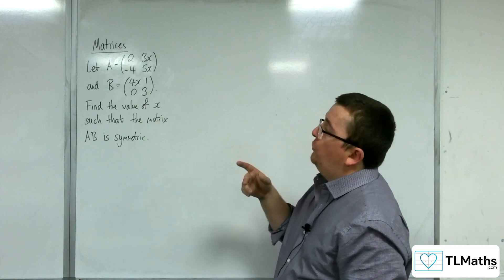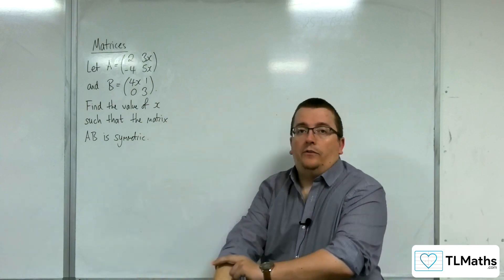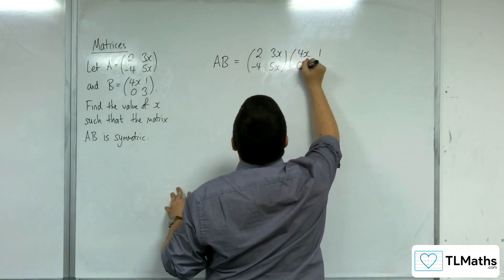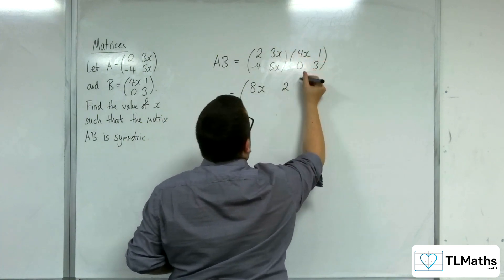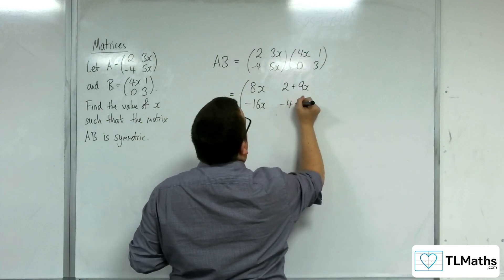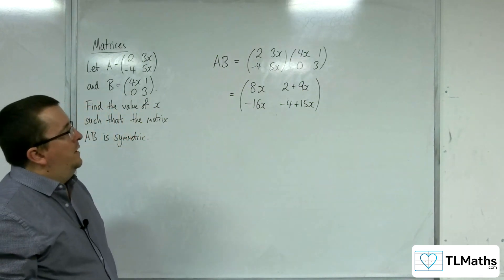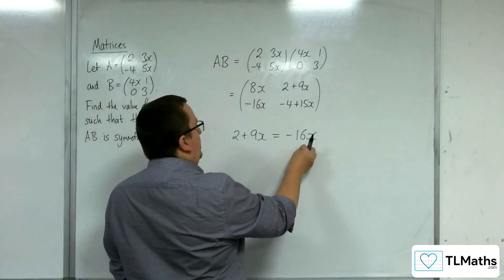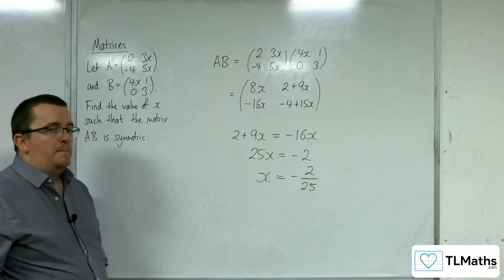A-Level Further Maths: C1-16 Matrices: EXTENSION Symmetric Matrix Problem